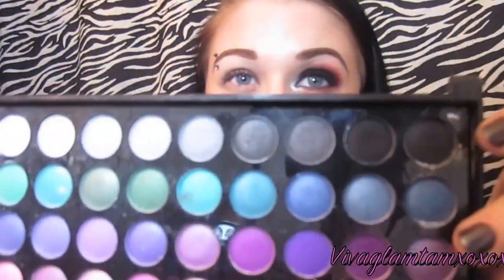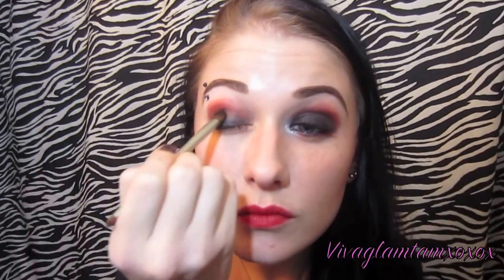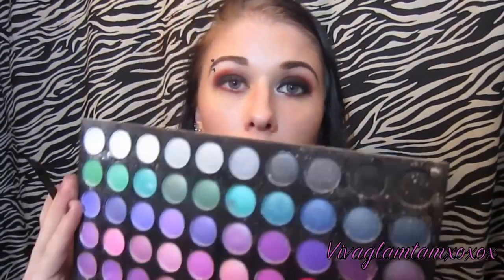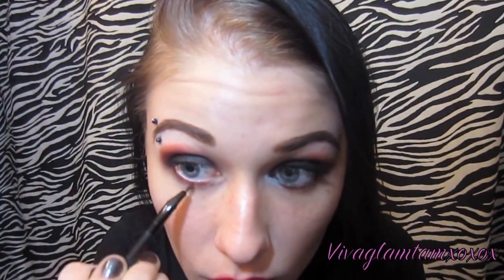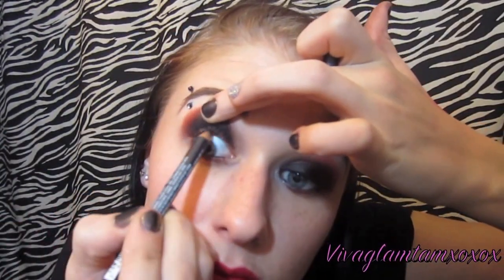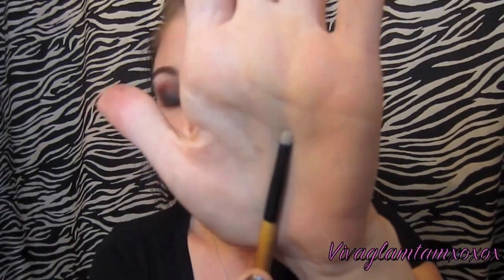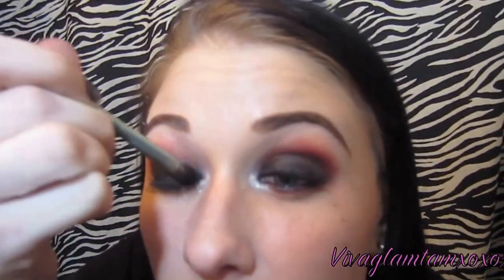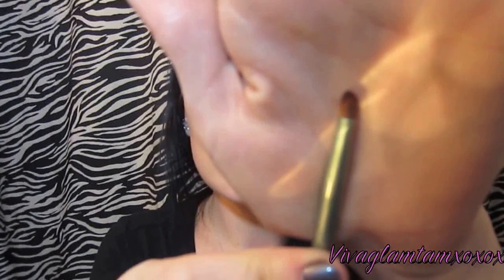Fast and Easy Halloween Red and Black Smokey Eye! ☠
Hi There! This look would be great for any type of evil sexy costume for Halloween! Wether it be a witch or a vampire this look can be very versatile! Hope you enjoy!

These are the products i used:

Black eyeshadow from Manly 120 color palette
Red eyeshadow from Manly 120 color palette
Annabelle Kohl Eyeliner in Black
Mac Eyeshadow in White Frost
Rimmel Scandal Eyes Show Off Mascara in Black